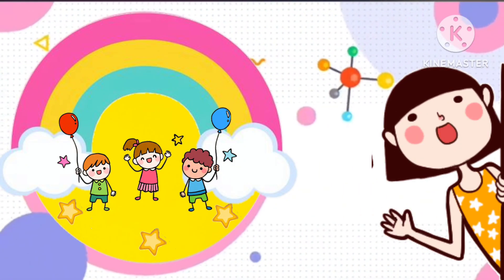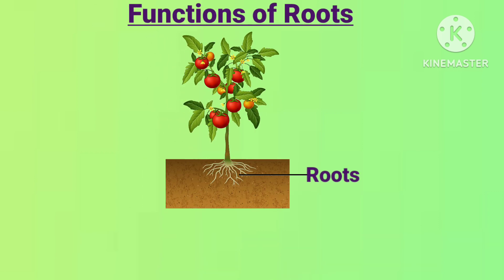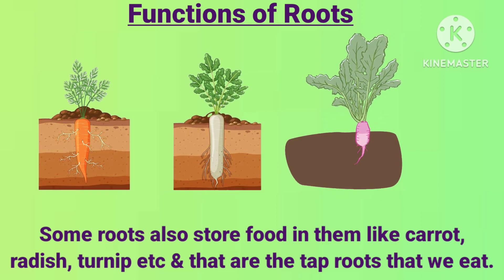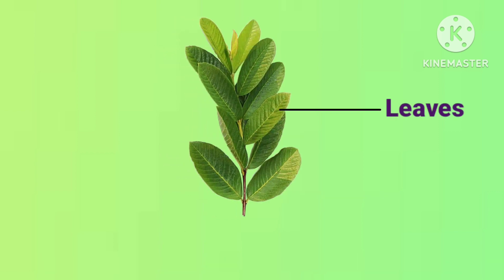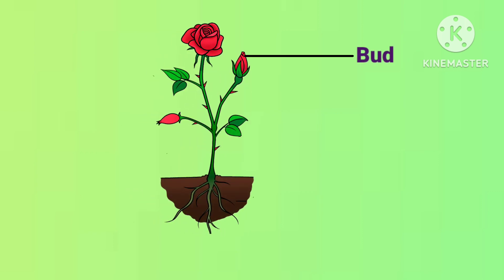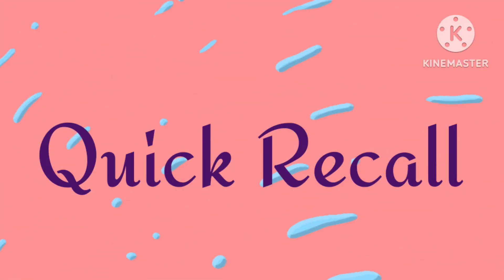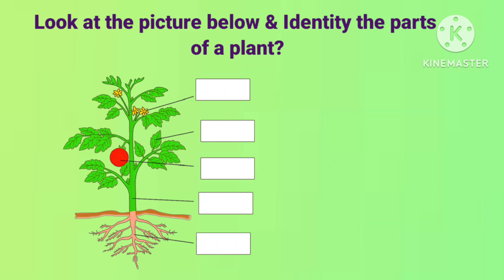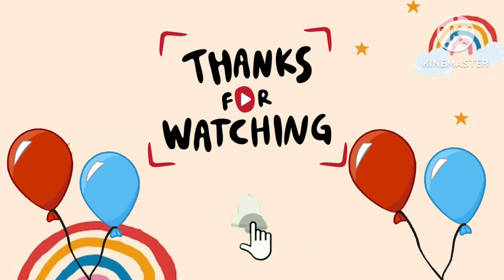Parts of a Plant | Parts of a Plant with their Functions | Root System | Shoot System | Kids Videos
Interactive video with their images to learn about Parts of a plant and their functions .This video is for preschoolers, that will help them to learn about the parts of a plant with their images.